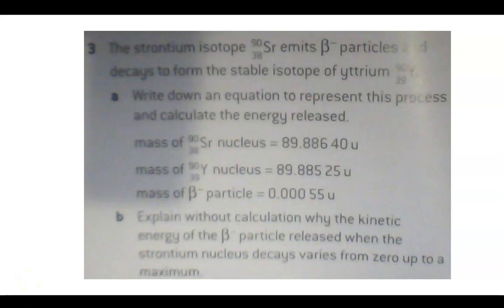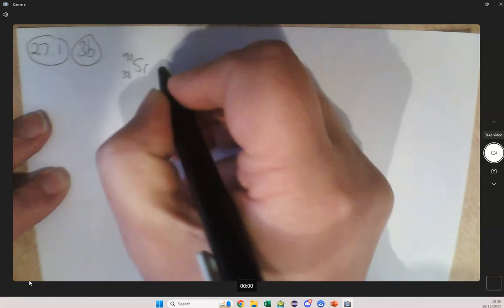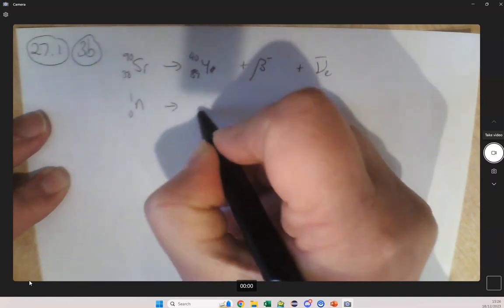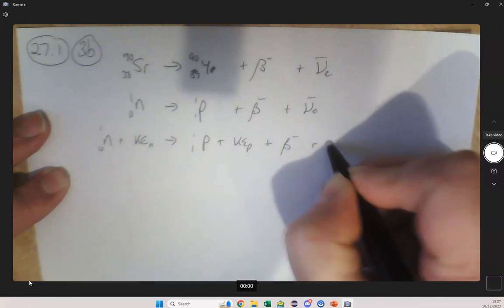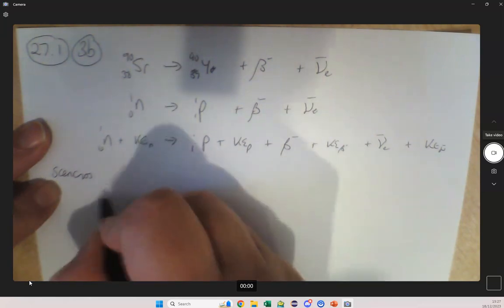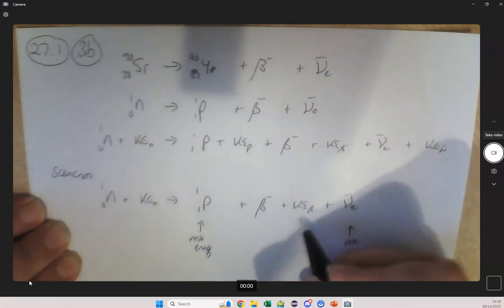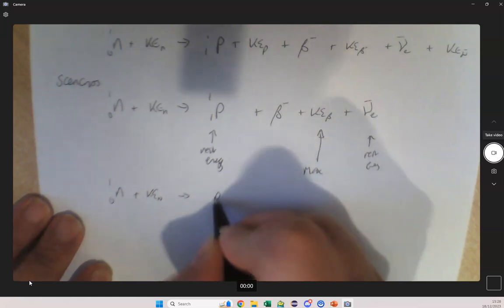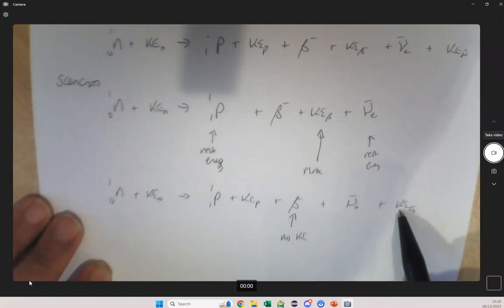AQA Book 27.1 Q3b